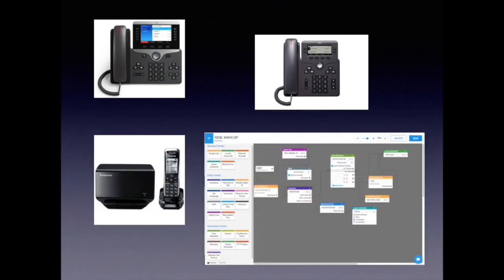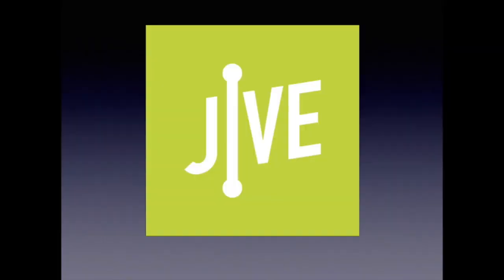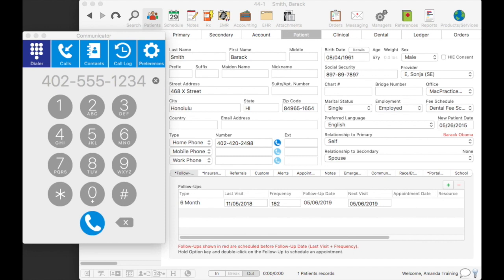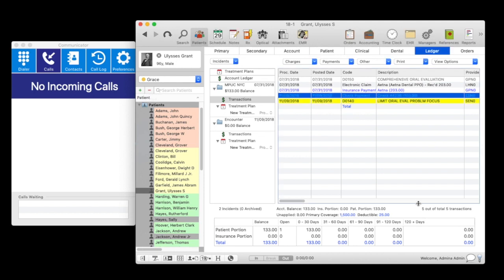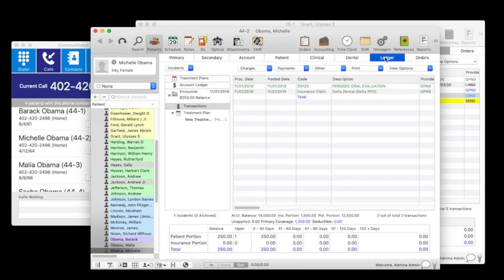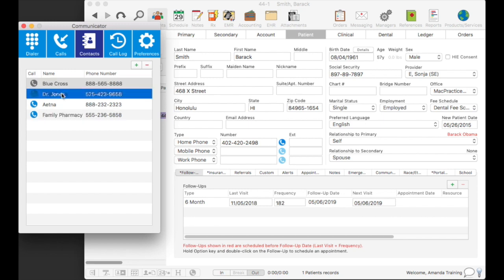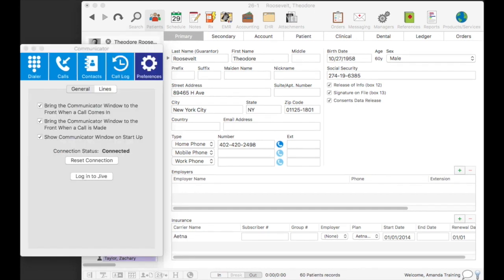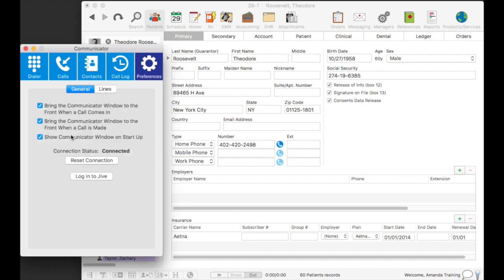MacPractice and Jive Training Video